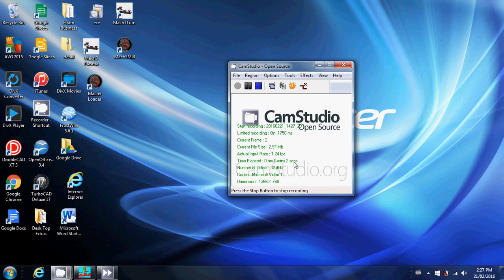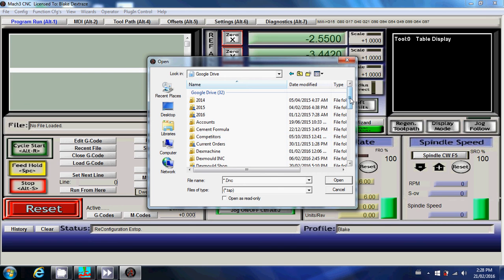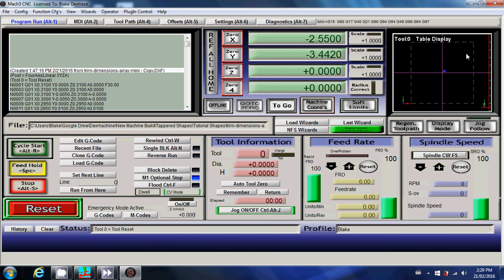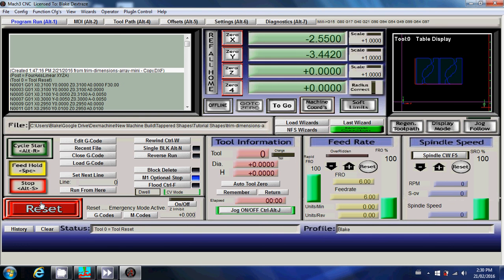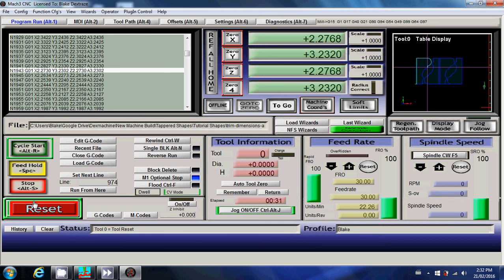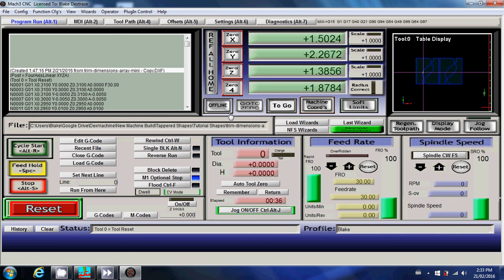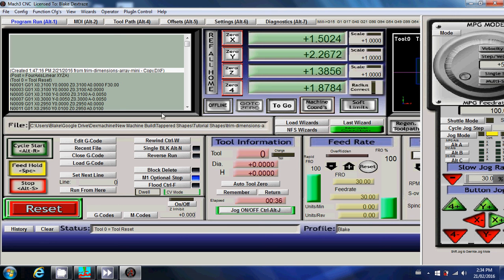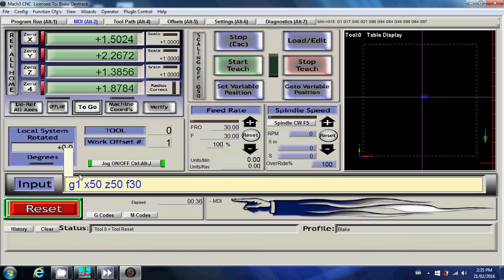Using Mach3 for CNC hotwire foam cutting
This Video Provides and Introduction to using mach 3 to cut foam on a Dexmachine CNC hotwire foam cutter